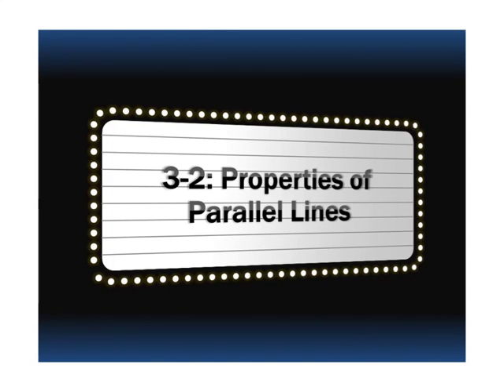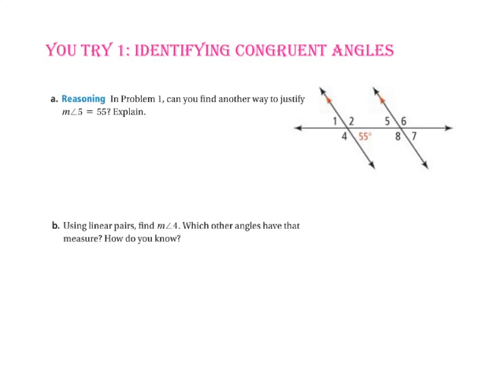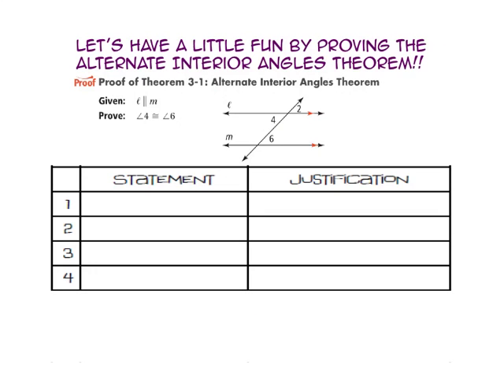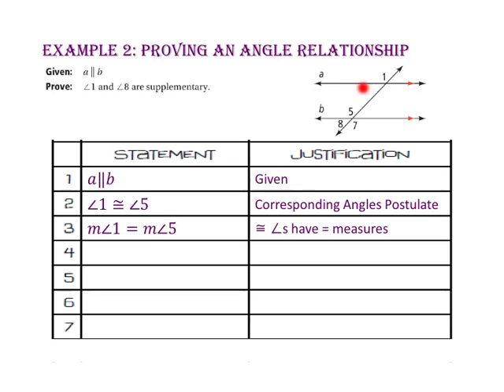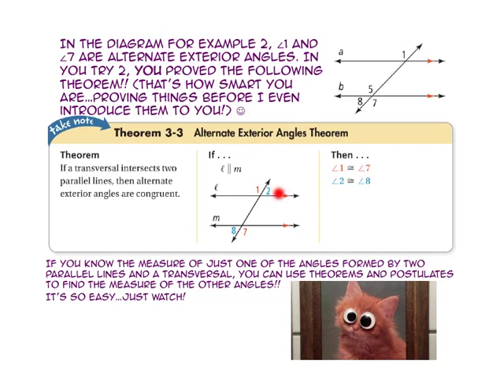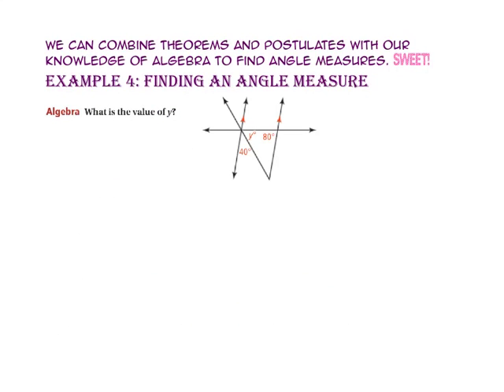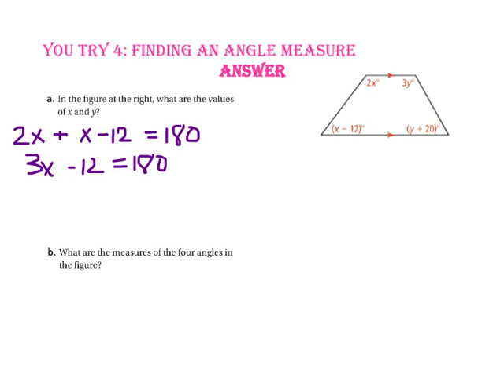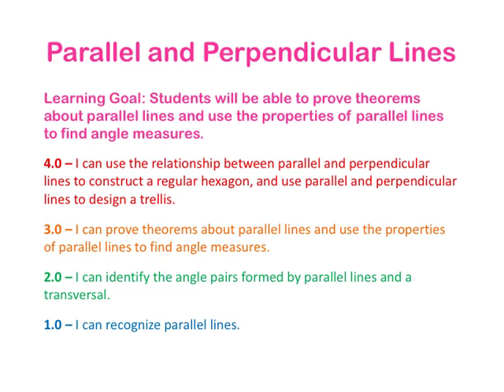3-2: Properties of Parallel Lines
Students will be able to prove theorems about parallel lines and use properties of parallel lines to find angle measures.